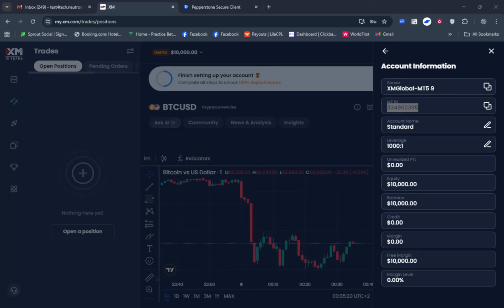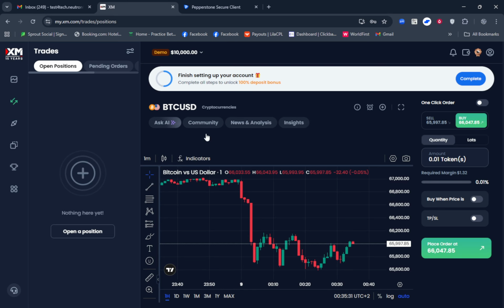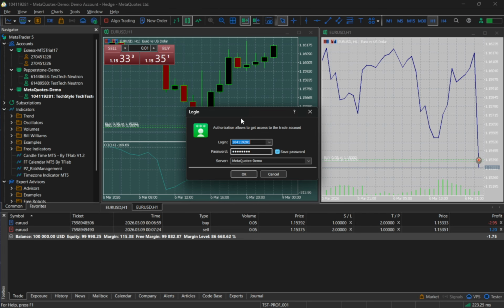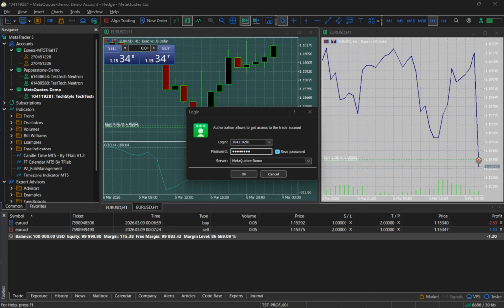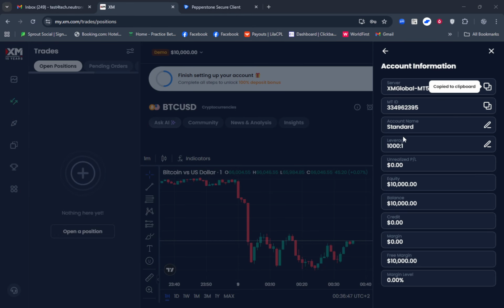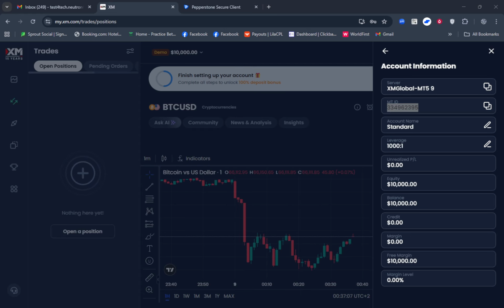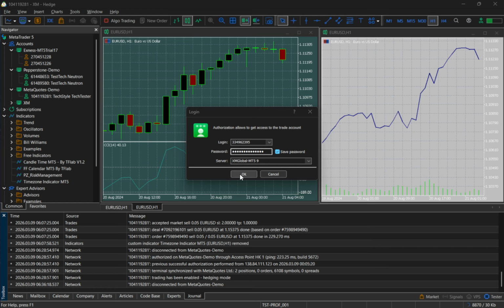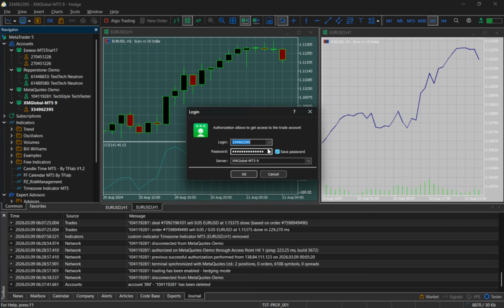How to Add XM to Metatrader 5 [2026 Full Guide]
How to Add XM to Metatrader 5

In this video, we show you exactly how to add XM to Metatrader 5 to synchronize your trading account with the platform's execution engine. We focus on the essential steps of linking your brokerage credentials to the terminal environment to enable real-time market access.

Mastering the connection between your broker and your trading terminal is critical for ensuring low-latency execution and accurate account synchronization. By understanding how to navigate the navigator parameters and manage the server selection sections, we ensure that your trading configuration is optimized for professional performance across all financial instruments.

Technical Specs:
Software: XM & Metatrader 5; Feature: Integrations & API.